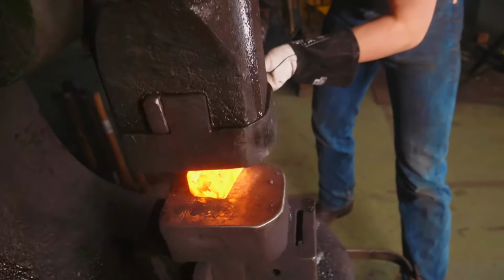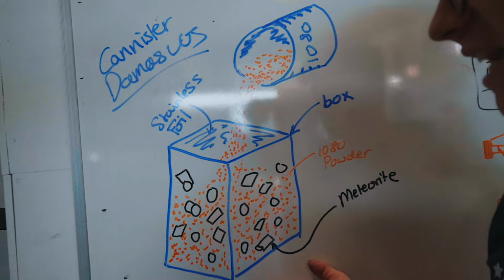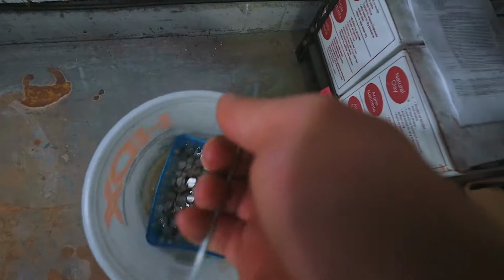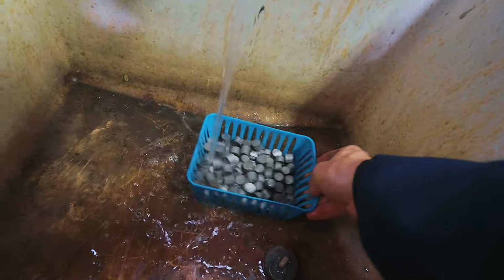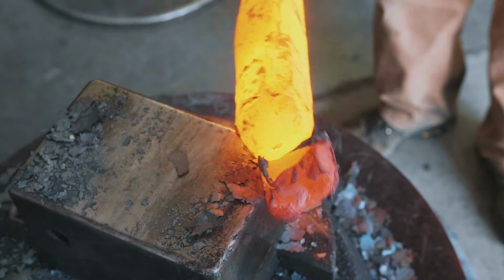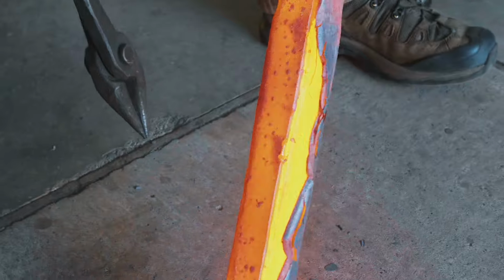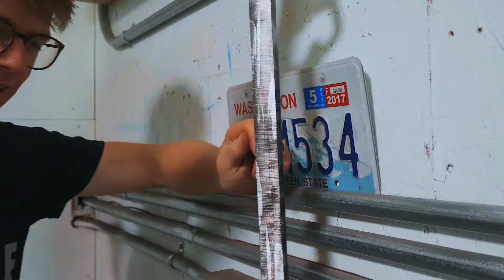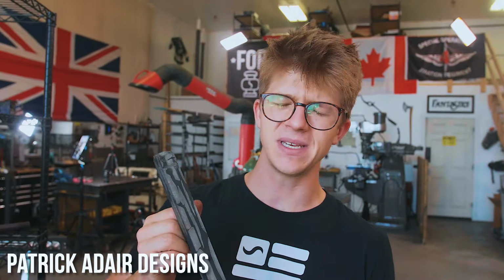CAN YOU MAKE METEORITE DAMASCUS?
Let us know what we should make from the Meteorite Damascus

Instagrams:
Alec: @alecsteele
Will: @will_stelter